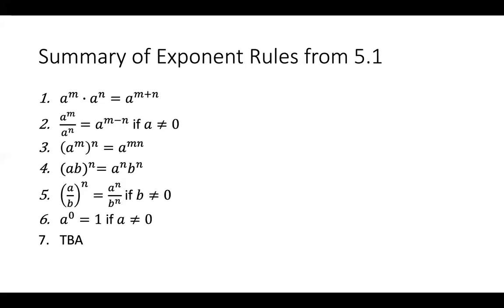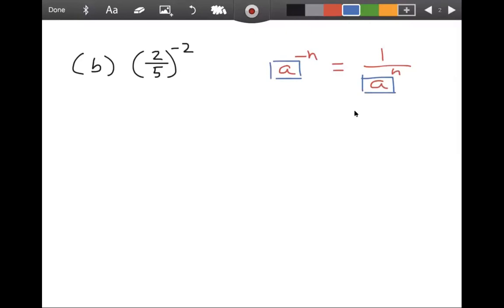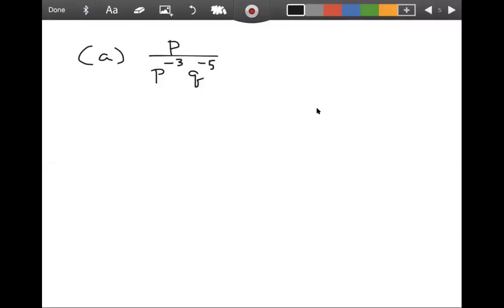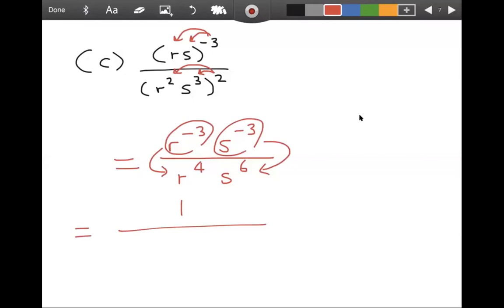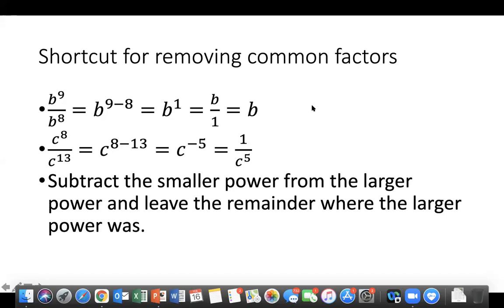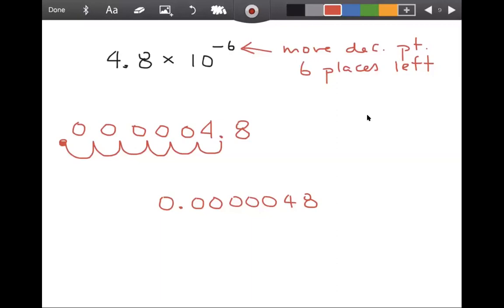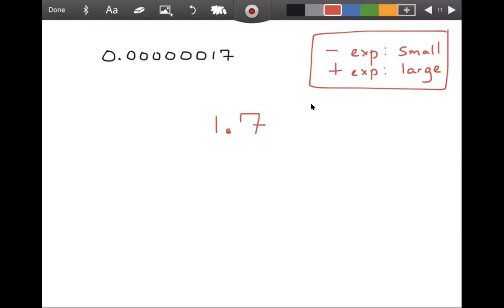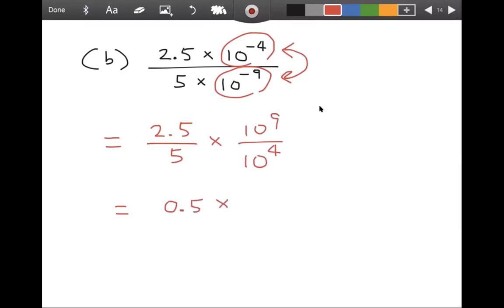5.5 Negative Exponents and Scientific Notation